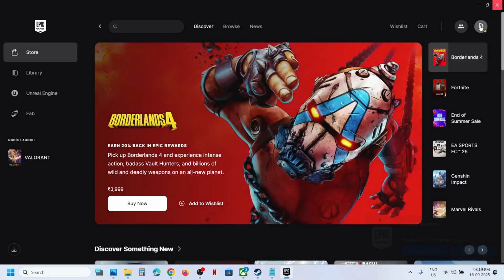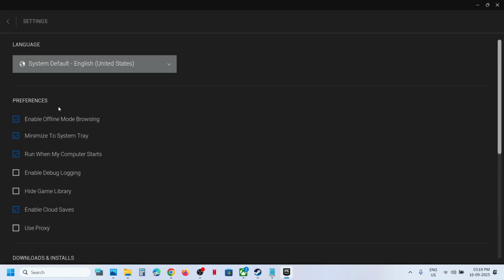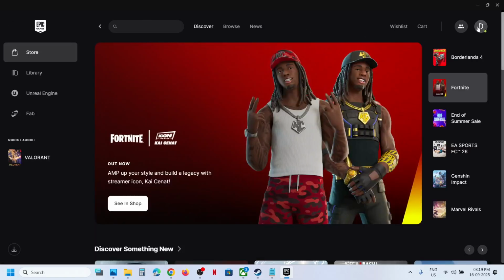How to Update Epic Games Launcher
How To Update Epic Games Launcher To The Latest Version